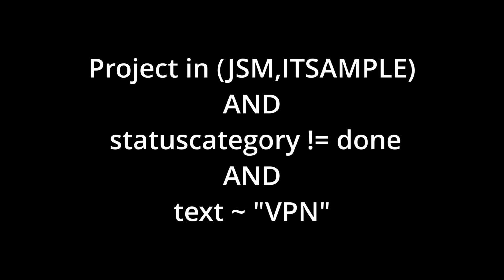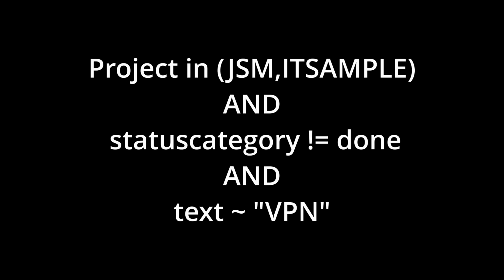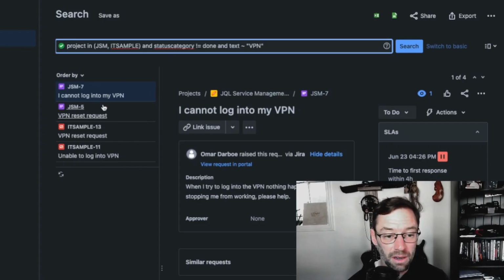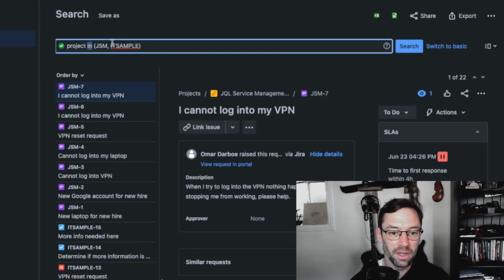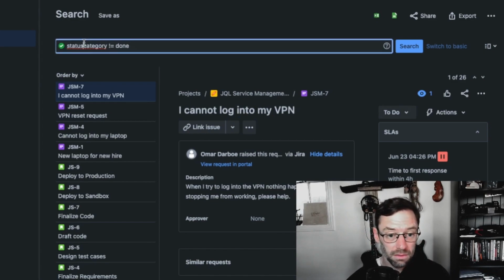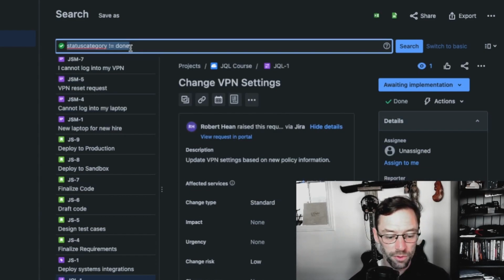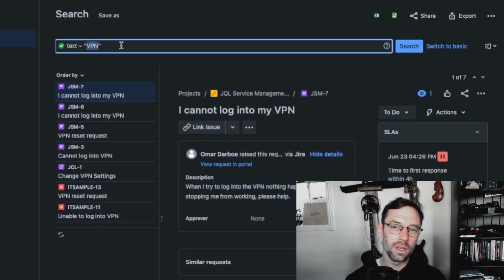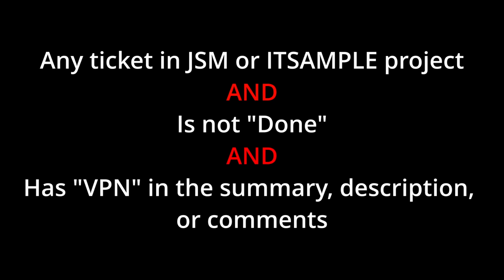Jira Query Explainer - First Episode!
Welcome to another episode of our "Jira Query Explainers" series, where we demystify Jira queries to help YOU understand how they work. 🚀 In this episode, we'll take a look at the following query and understand how it does what it does

Project in (JSM,ITSAMPLE) AND statuscategory != done AND text ~"VPN"

🧠 What You'll Learn:

Step-by-step breakdown of each argument in the query
How the operators it uses work

🚀 Why Master Jira Queries?
Whether you're a Jira novice or looking to level up your project management skills, mastering Jira queries is a game-changer! Elevate your workflow, save time, and become a Jira pro.